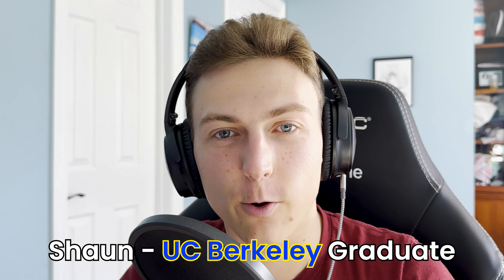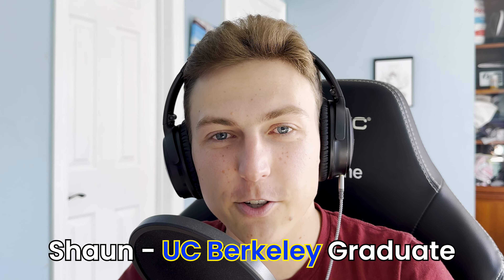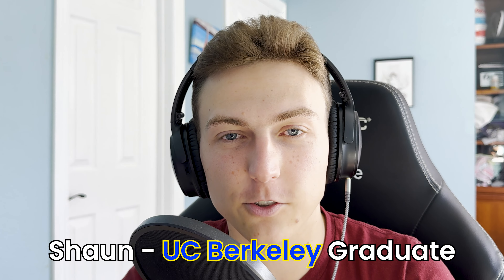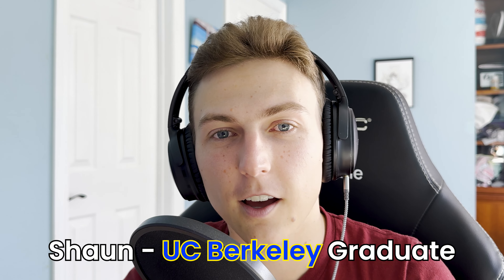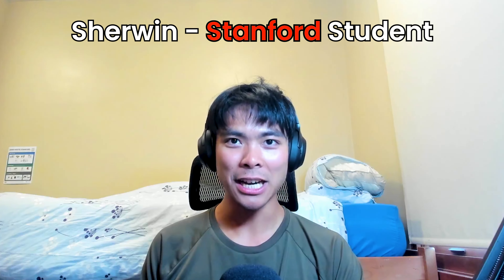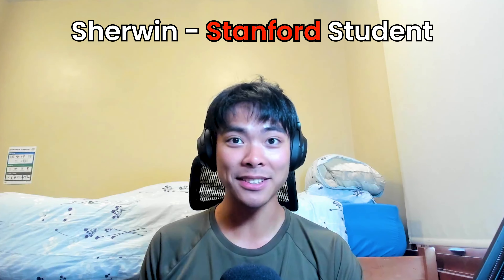Is Bilt TRASH? | Credit Card BS Podcast Ep. 30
(Using our links greatly helps support the podcast!)

The Bilt credit card is one of the most hyped-up credit cards of the last few years. With no annual fee and the ability to earn points paying your rent, there is a lot to love. However, the card is not perfect, and far too many people get stuck in the "I want to earn points on rent so I must get the Bilt card" mindset trap.

0:00 Intro
0:40 Why is BILT so popular?
2:08 Benefits of the BILT Mastercard
3:08 BILT Transfer Partners
5:59 BILT = Chase Sapphire Preferred without annual fee?
6:31 BILT Rewards without the card
7:27 BILT is TRASH!?
8:12 No sign-up bonus
9:55 Don't overestimate points earned from rent
10:47 The opportunity cost of rent payments
15:42 Whom the BILT Mastercard makes sense for
16:51 Final verdict
20:11 Outro